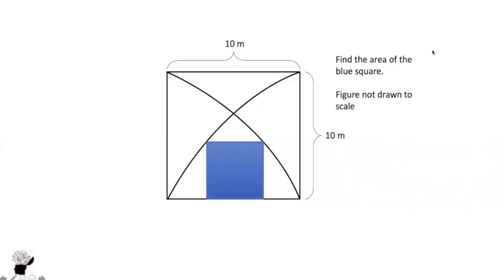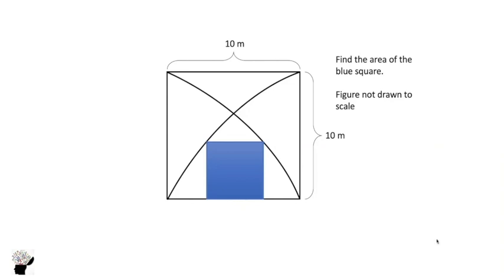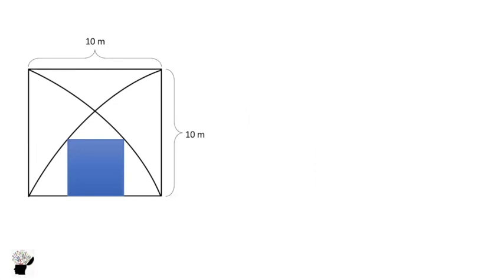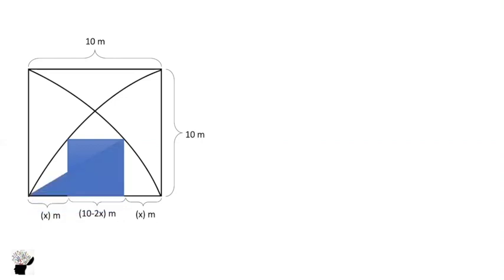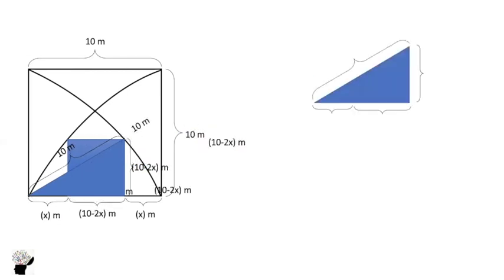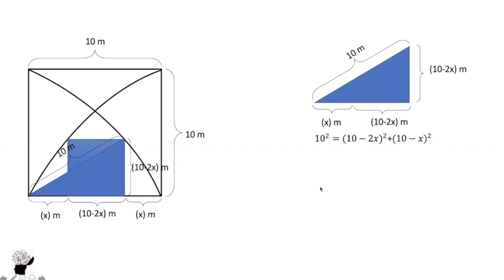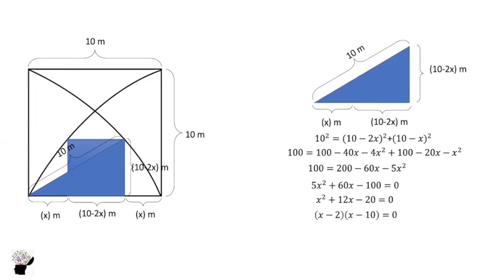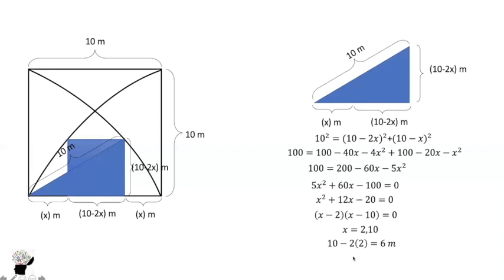A square in a square problem. Could you guess the answer?????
Find the area of the blue square. Figure not drawn to scale